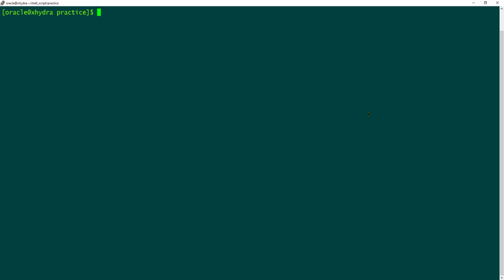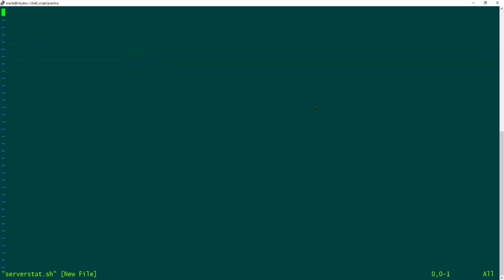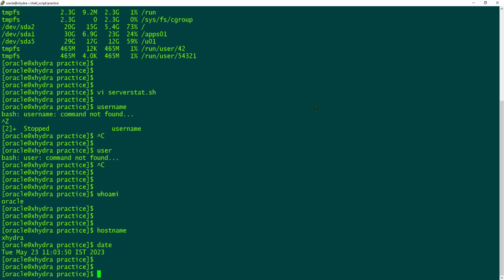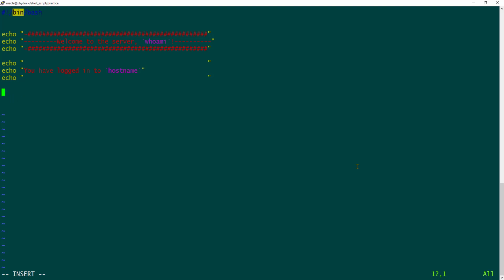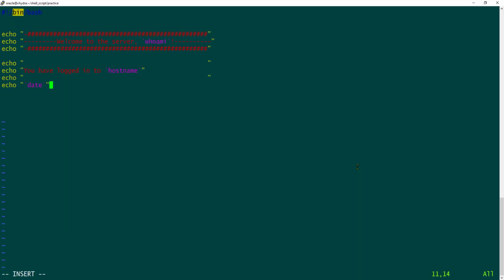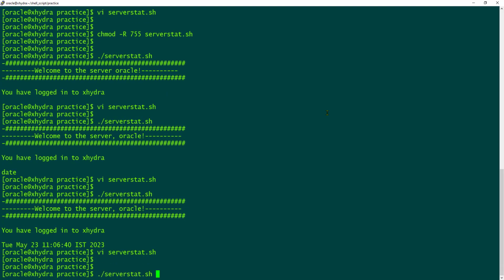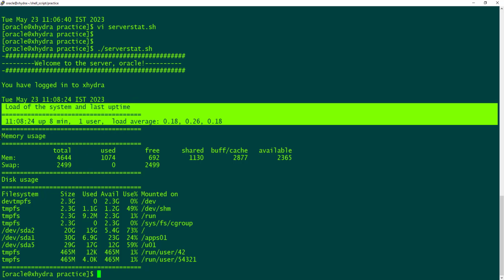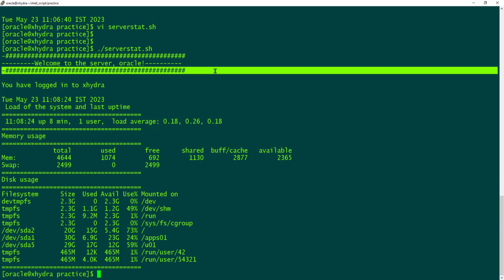Checking Oracle Server Status